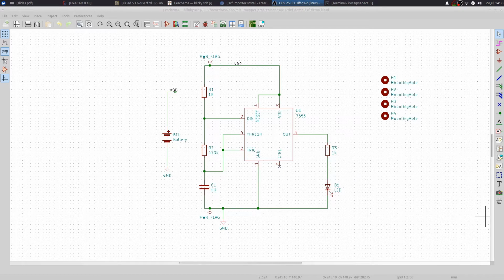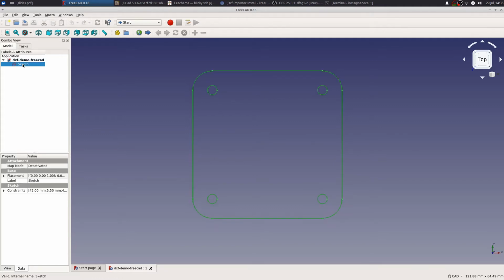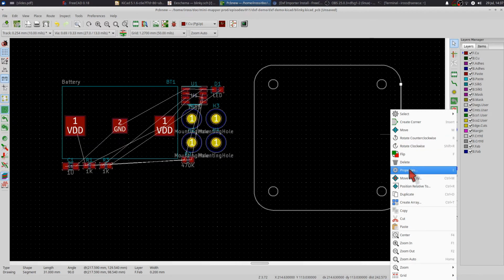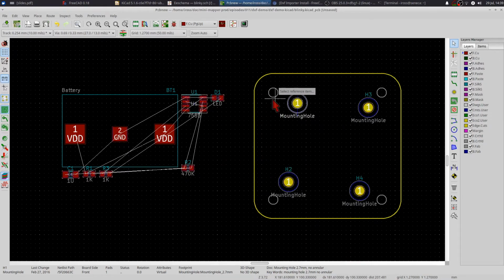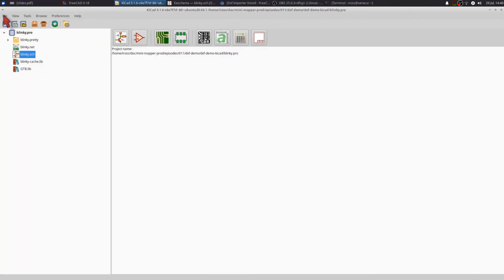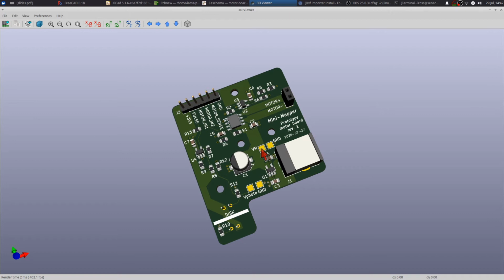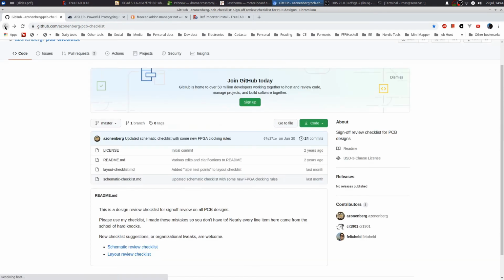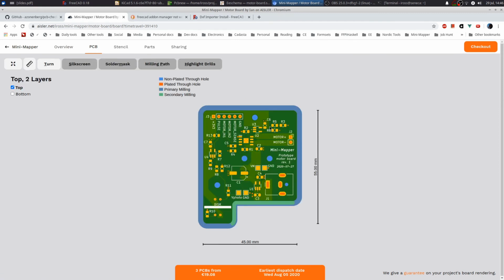Mini-Mapper 11: Motor board layout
Here, we look at the layout of the prototype motor board, along the way taking a look at one way to transfer mechanical CAD data from FreeCAD to KiCad for board outlines and precise positioning of components, and we also talk a bit about the exciting topic of checklists!